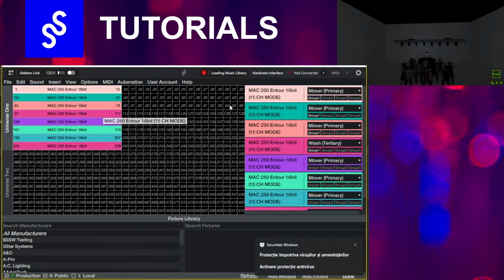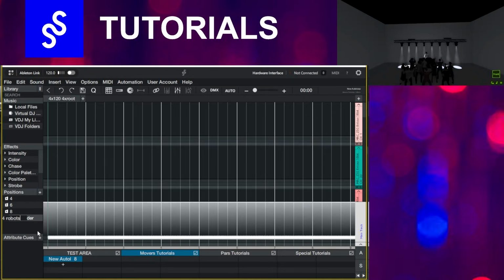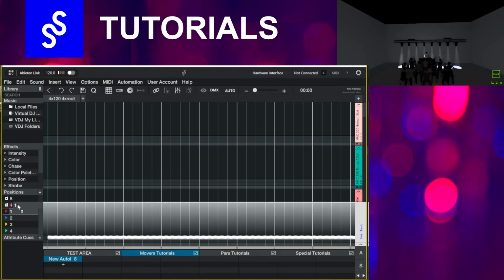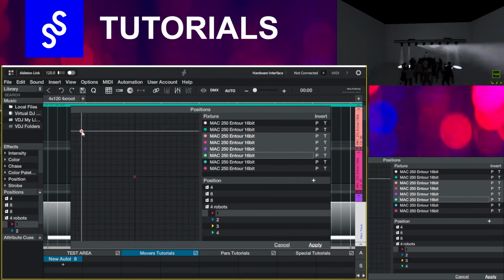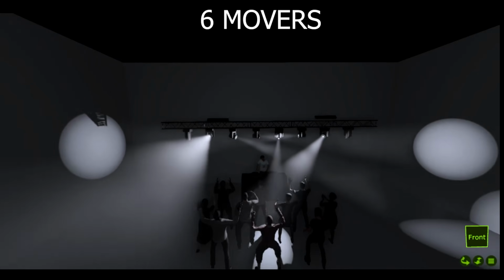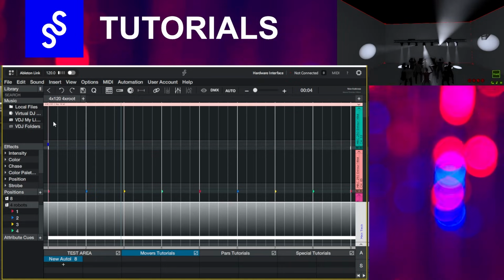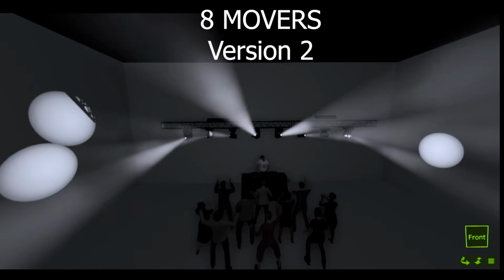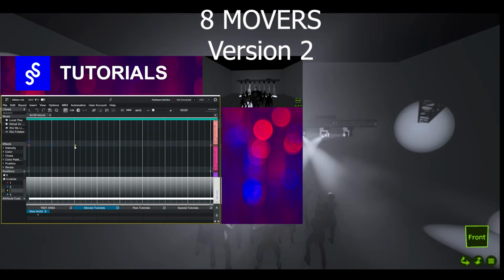SoundSwitch Tutorials - Phaze effect with 4, 6 and 8 moving fixtures. Tutorial No.6